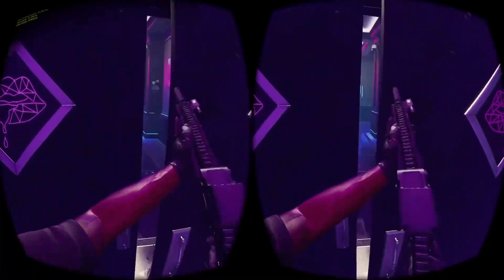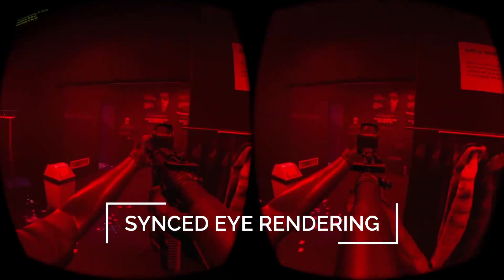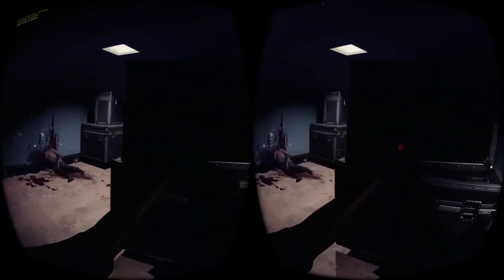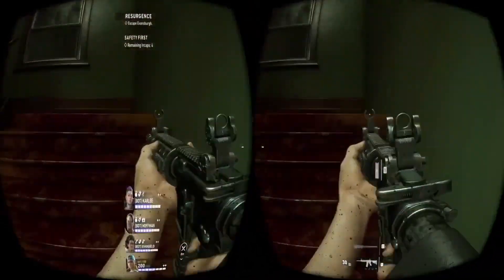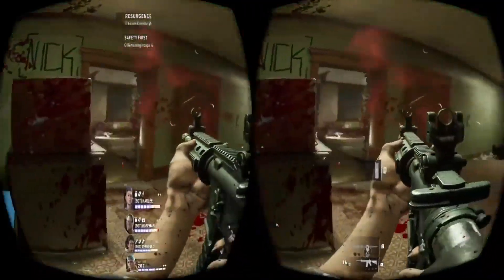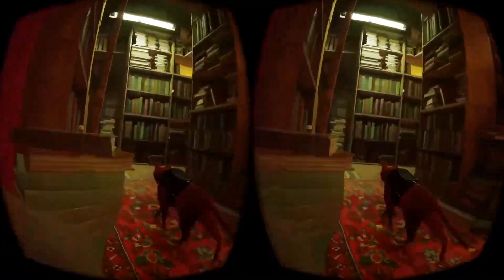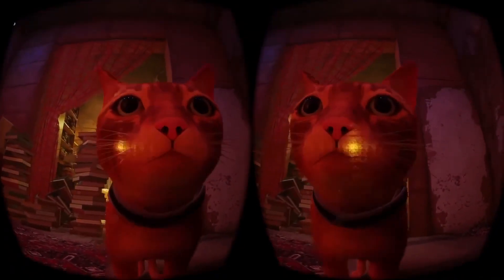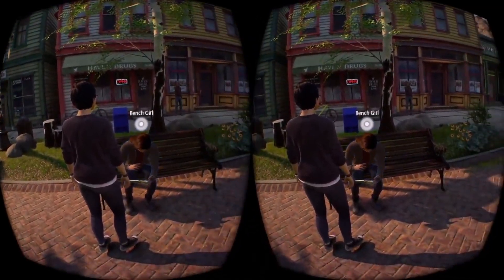PLAY ANY UNREAL ENGINE GAME WITH THIS MOD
This mod will let you play any unreal engine 4 game in VR. This mod is called the universal unreal VR injector. It will allow you to install the mod to any game that is made in unreal engine 4 and will enable head tracking for all steam supported HMD.